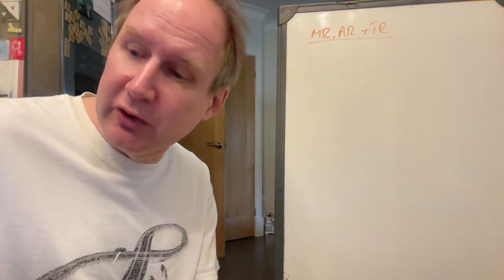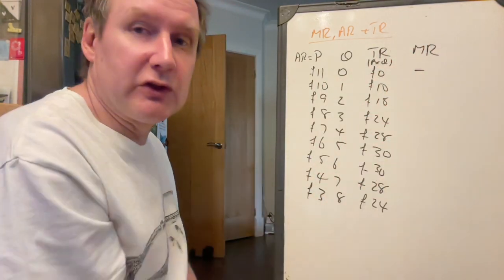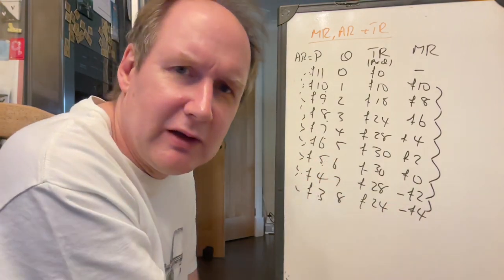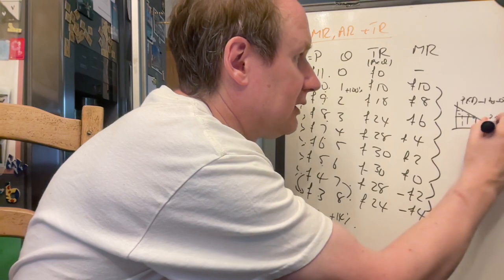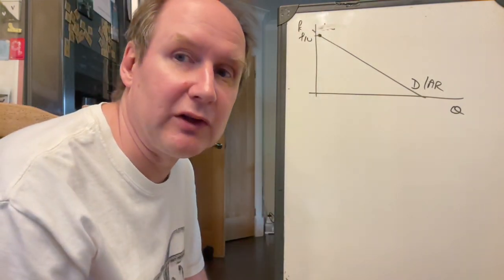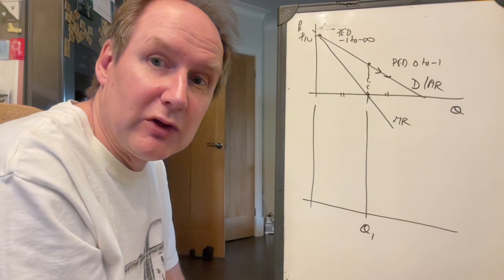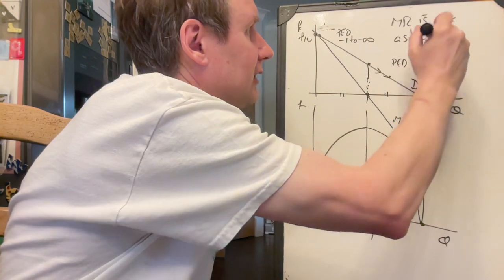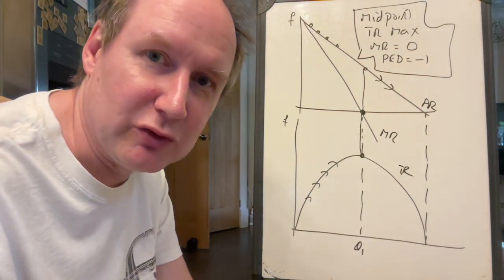MR AR and TR in monopolistic competition